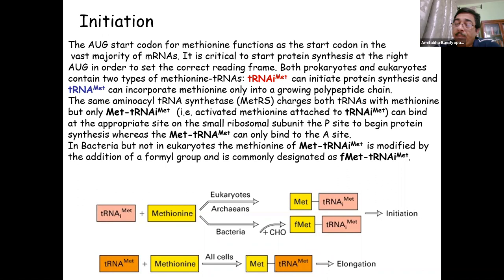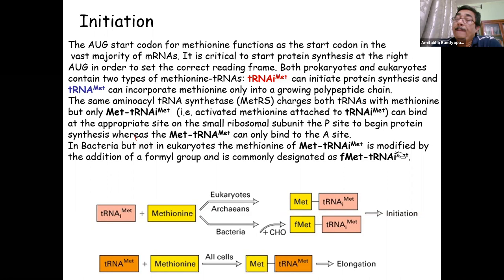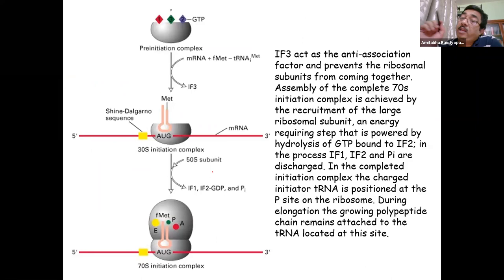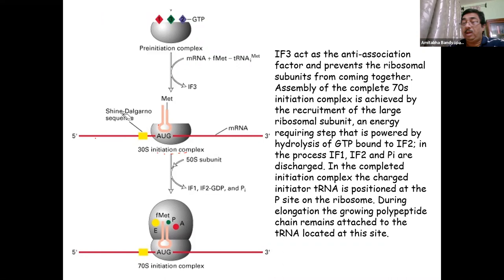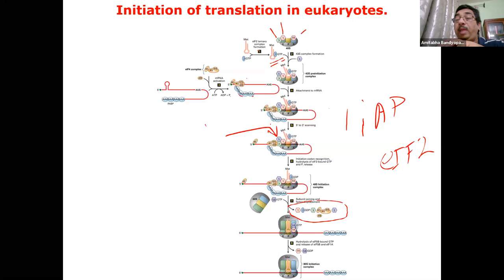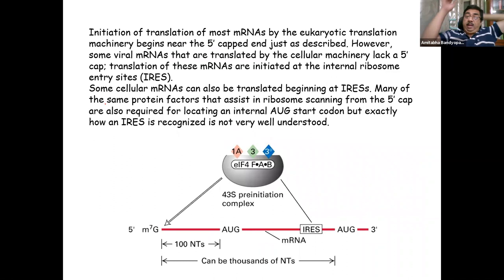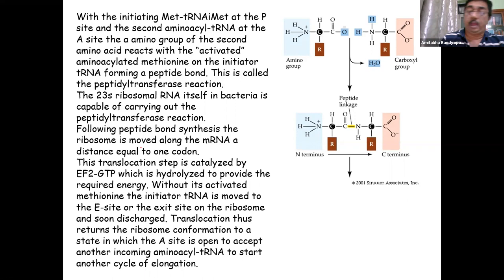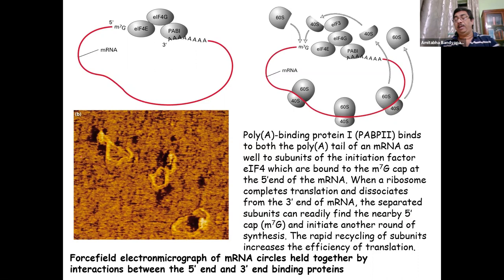CMB Lecture 26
Mechanism of translation initiation and elongation